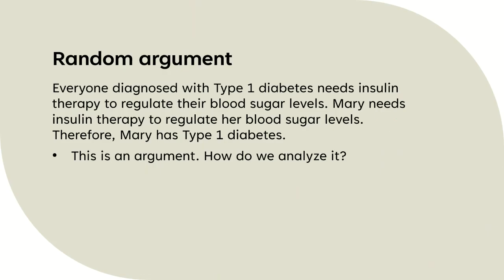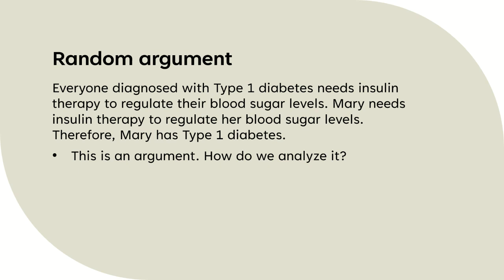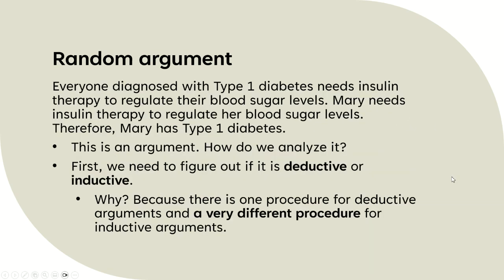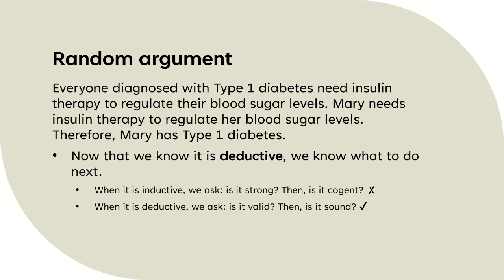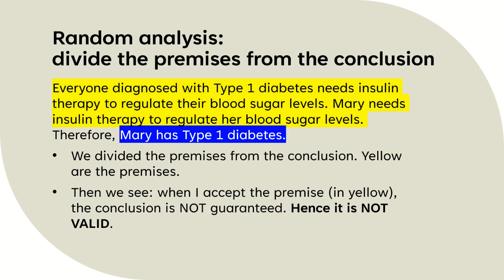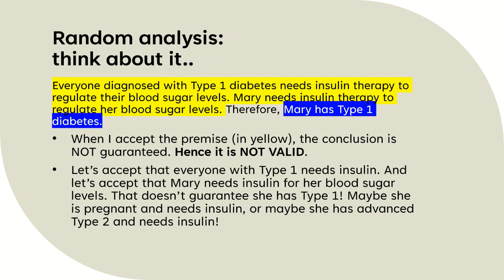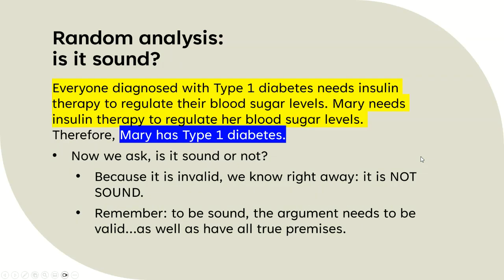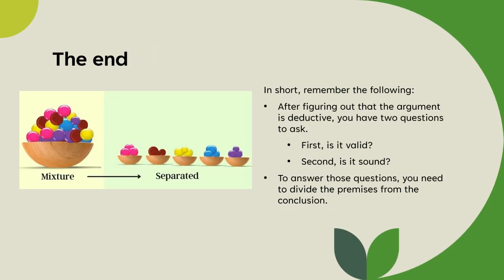Analyzing a Random Argument (2)